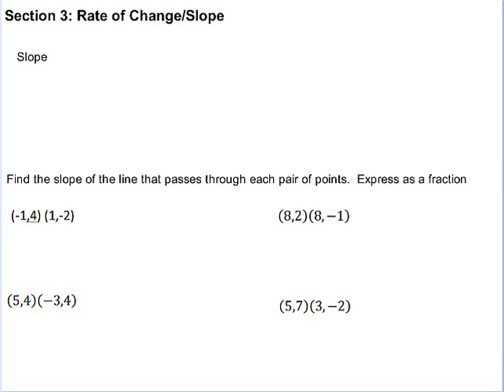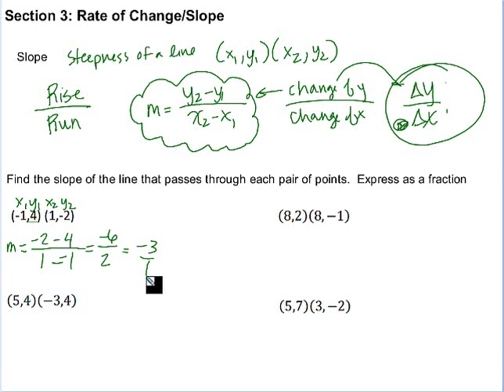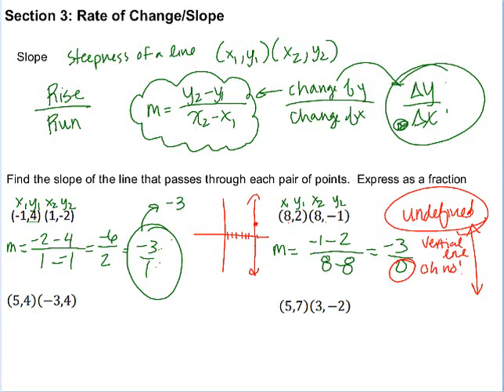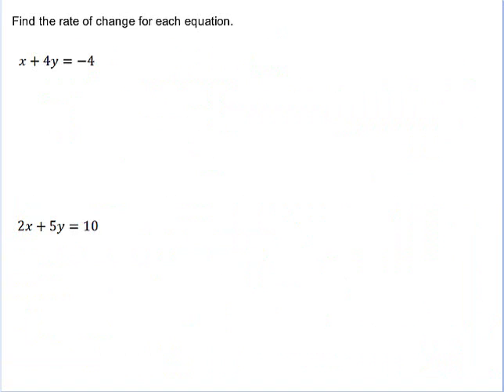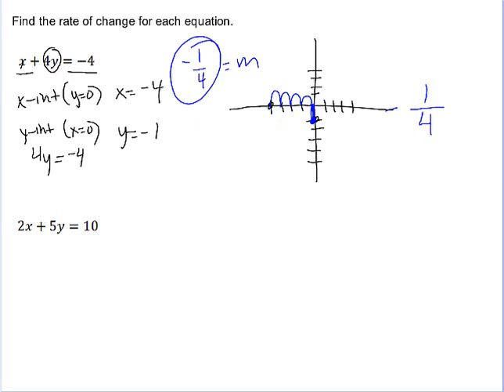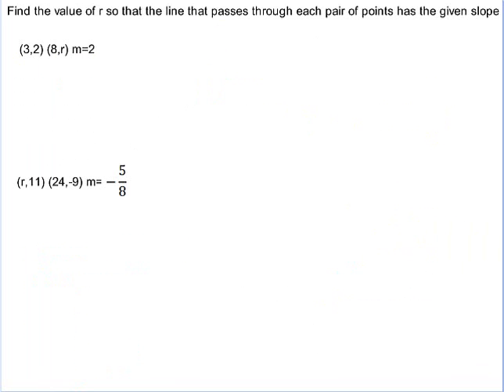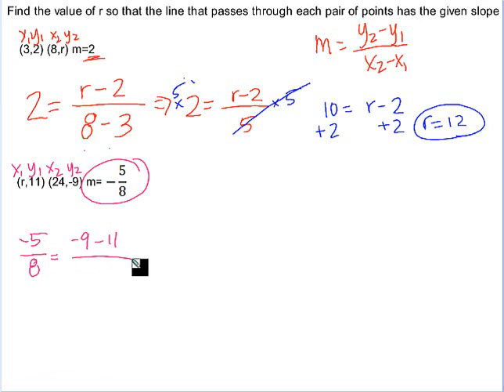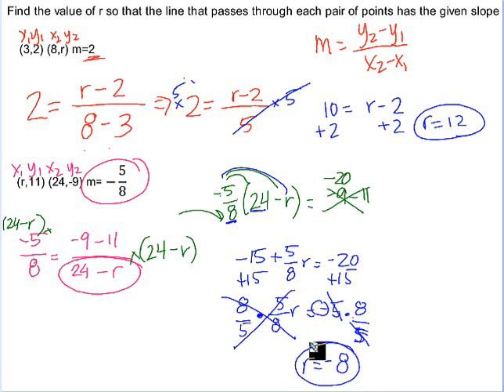Algebra 2 Unit 2 Section 3 Rate of Change (Slope)